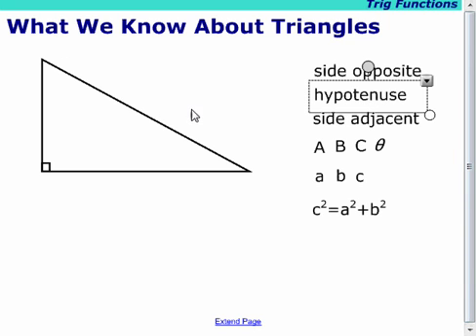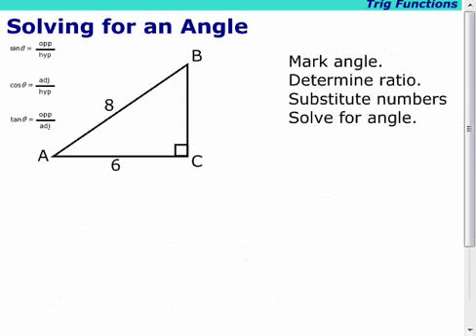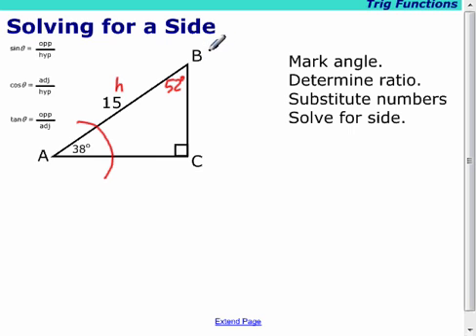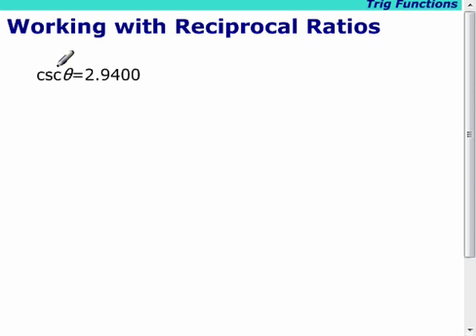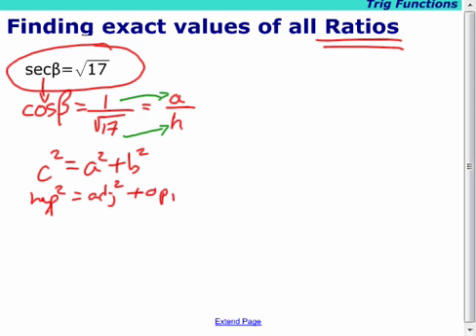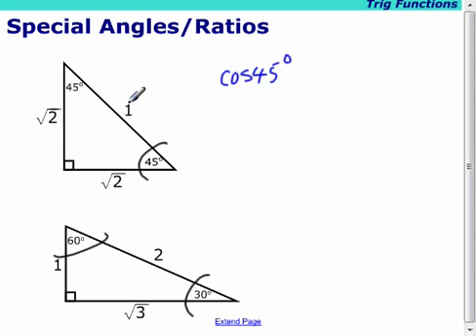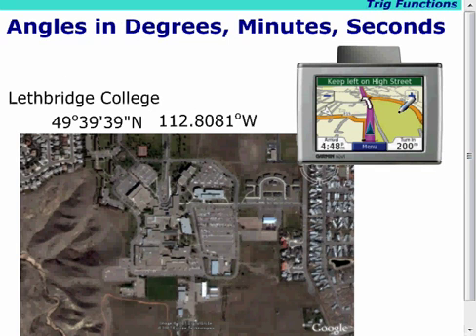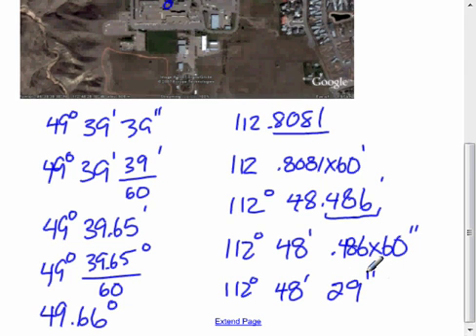MTH095 6.1 Trig Functions